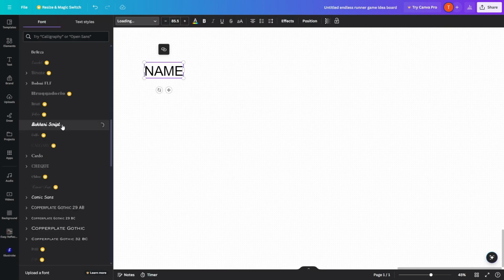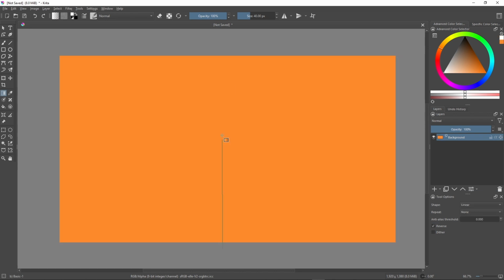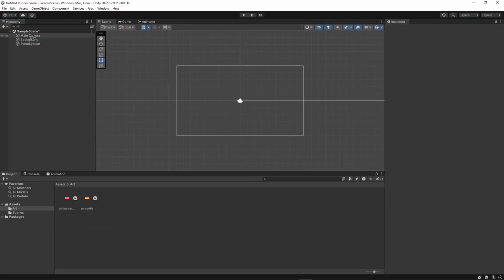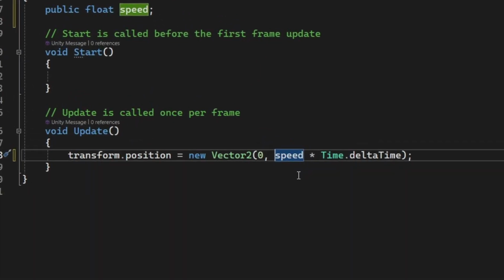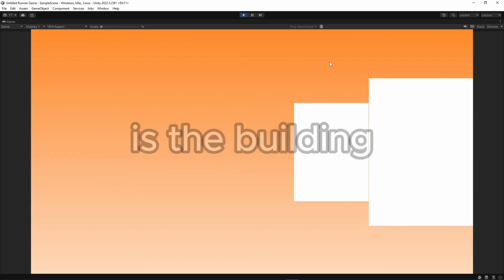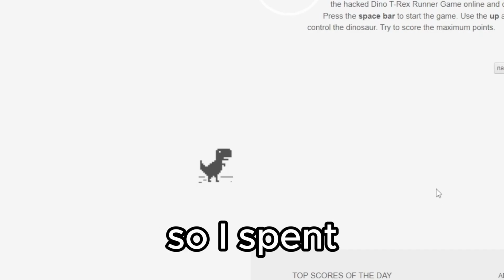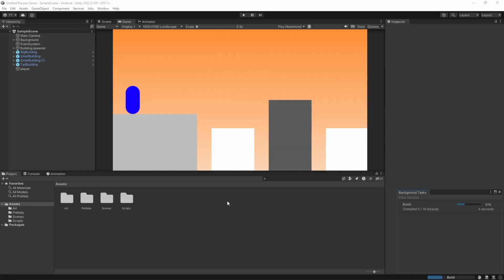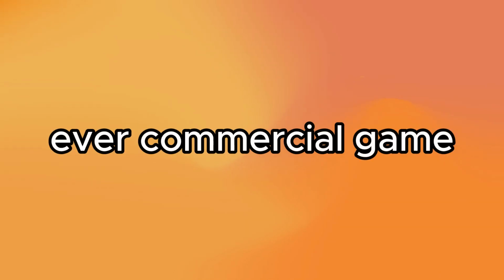Creating My First Endless Runner Game! Devlog-1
In this video I started development of my first ever commercial mobile game, since it is my first devlog I started off by making a plan on a design board then I implemented basic platform movement and spawning, after doing so I made the player and gave it a jump and double jump ability, lastly I made the player able to die when it his the side of a platform
Music from Uppbeat (free for Creators!)

0:00 - Intro
0:21 - Planning
0:35 - Development
2:08 - Outro